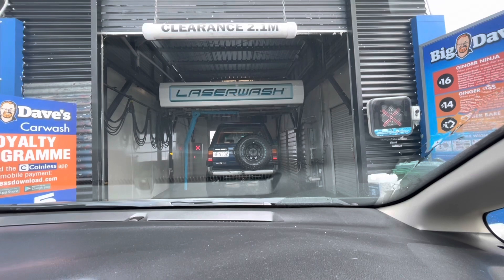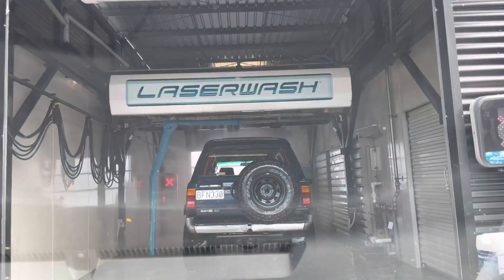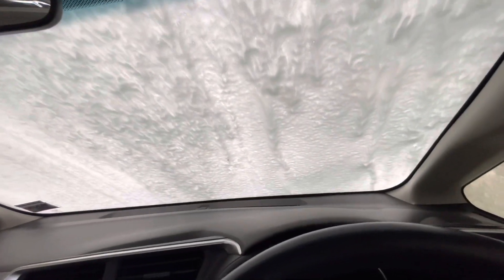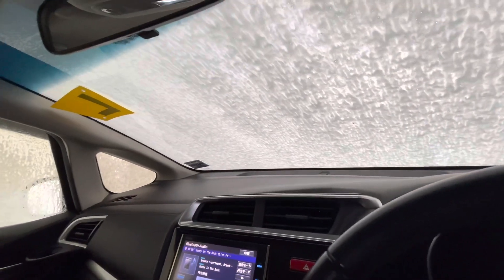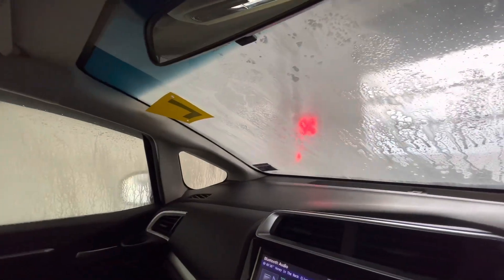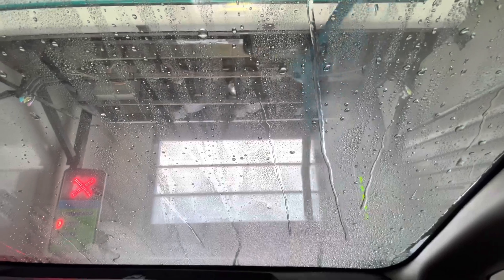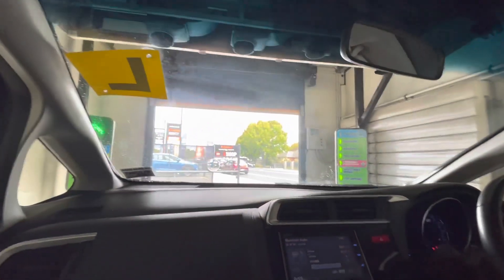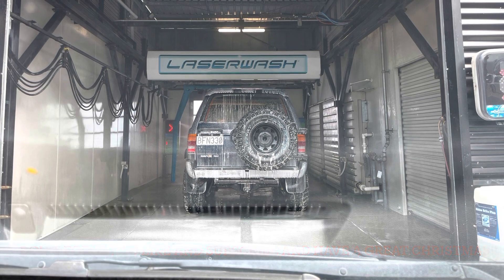(Replaced) PDQ Laserwash M5 with Laserwash4000 Gantry at Big Dave’s Car Wash, Kaiapoi, Waimakariri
2024 Update: Car wash replaced with brand new PDQ Laserwash 360Plus and this car wash has been relocated to Caltex Bishopdale in Nelson

Wash Grading: 10 (Excellent)
Car: 2014 Honda Fit Hybrid
Camera: iPhone 12 Pro
Year Of Installation: 2019
Previous car wash: Detail Bay, Istobal M12 Classic until 2012.
Brush Material: N/A
Still In Place: Not Anymore
Replacement Car Wash: PDQ Laserwash 360Plus

This will be the last car wash video for 2022

Today we decided to go though the renovated PDQ Laserwash M5 at Big Dave’s Car Wash in Kaiapoi and I got to go through my first car wash in the driver’s seat which was cool. I’ll be driving through car washes in some of my future car wash videos. This particular PDQ Laserwash M5 has been renovated with a Laserwash4000. This one has been built into one big overhead unit. This system was installed in 2019 when Big Dave’s took over Wash’N’Wax. This car wash was originally a Shell car wash with three manual bays and one automatic. The automatic car wash was an old Istobal M12 with rainbow polyethylene brushes. This M12 was sadly removed in 2012, Not long after Z took over. The car wash became Kaiapoi Wash’N’Wax and the automatic bay got renovated and became a detailing bay. In 2019 Big Dave’s took over the old Wash’N’Wax and the detailing bay became an automatic bay again and this renovated Laserwash M5 was installed.